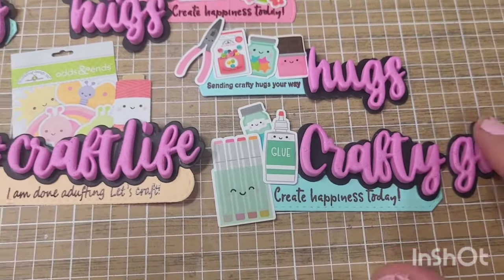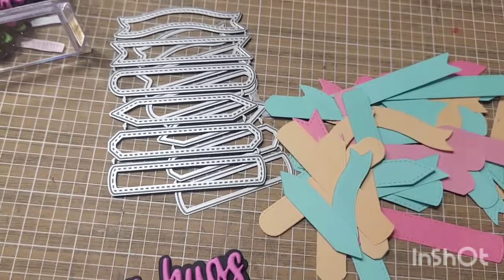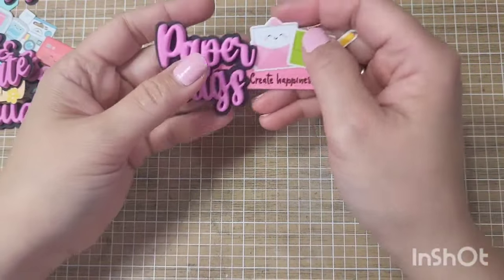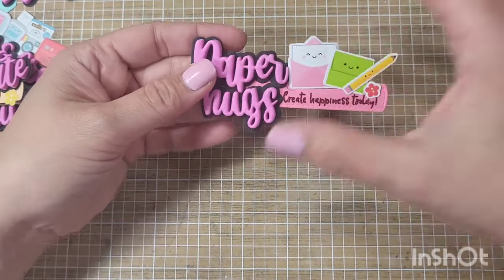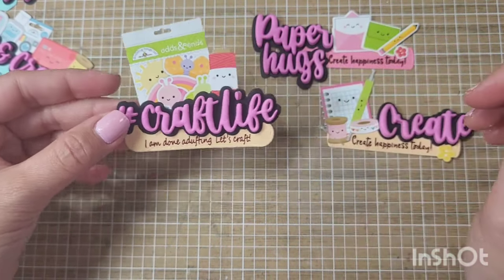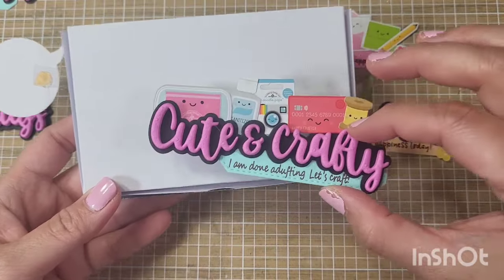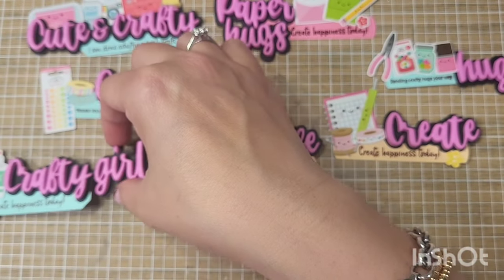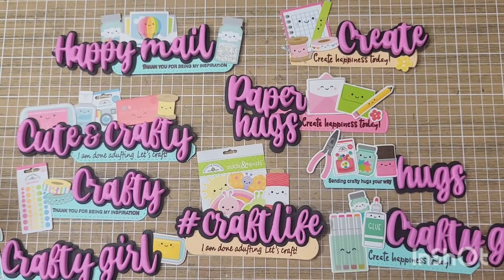DIY handmade embellishments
EMBOSSING TOOL, ALSO REMOVES ADHESIVE

MY FAVORITE ESSENTIAL PRODUCTS

LIGHT BOX

PHONE HOLDER FOR FILMING

GUILLOTINE CUTTER
SCORE BOARD
SCORING TOOL
FELT AND FOAM GLUE
FOAM SHEETS FOR SHAKERS
PAPER FOR ALCOHOL MARKER COLORING- NEENAH SOLAR WHITE CARDSTOCK
GLUEGUN " GABRIEL
COLORED GLUE STICKS

ALCOHOL MARKERS:
BRUSH-120 count
BRUSH- PASTEL
BULLET NIB- 200 COUNT

INK FOR ALCOHOL MARKERS:
Brown- my favorite

PAPER FOR WATERCOLORING

ERASABLE PENS

CORNER ROUNDER PUNCH

MINI FLORAL PUNCHES

FLORAL FLOWER PUNCH:
3 inches
2 inches
Set of 3

FONDANT TOOL FOR PUNCHED FLOWERS

5MM LAMINATING SHEET
LONG ARM STAPLER

ELASTIC CORD FOR TRAVELERS NOTEBOOKS

ACETATE SHEETS

SUREBONDER GLUEGUN " RAMON"

SCISSORS -TIM HOLTZ

CIRCLE STITCHED LAYERING DIE FOR SHAKERS